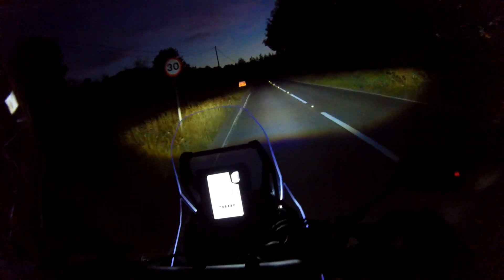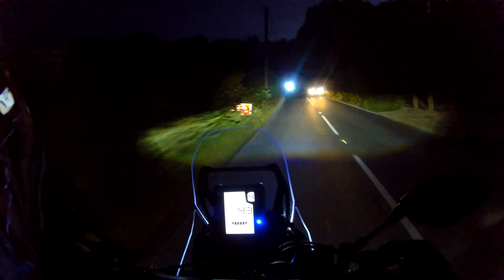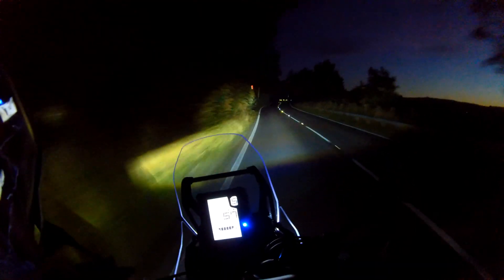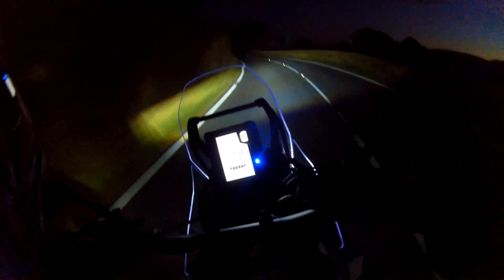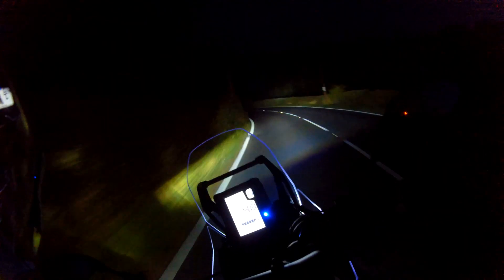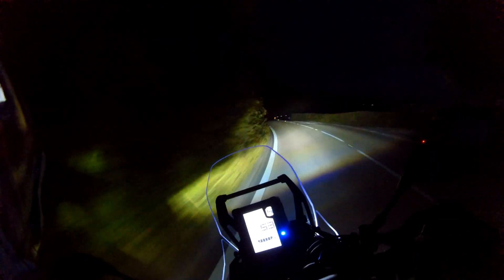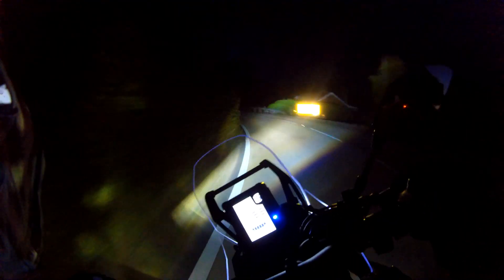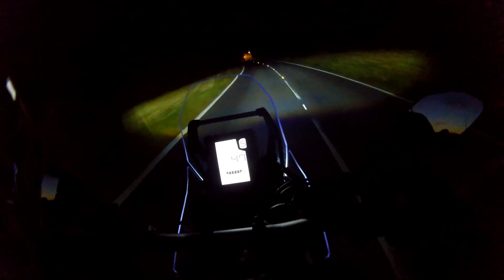Yamaha T7 lights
very good lights best ive had on any of my bikes